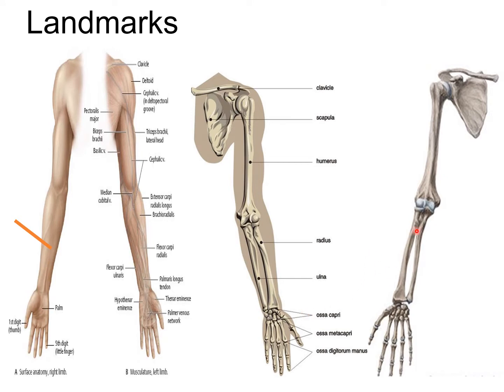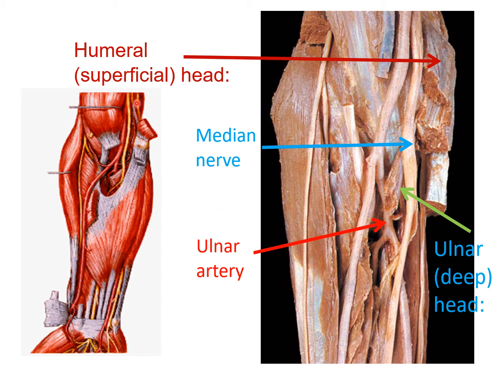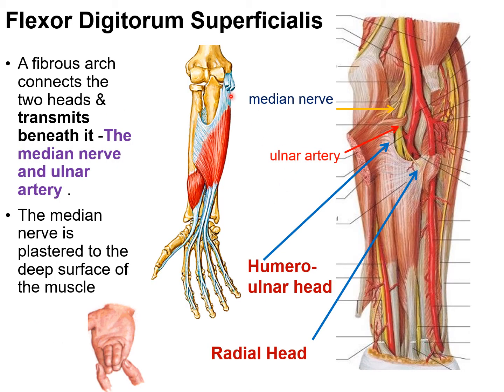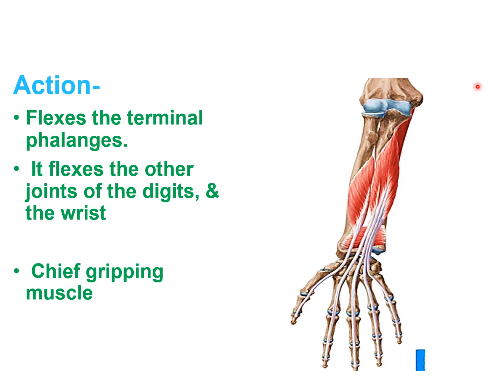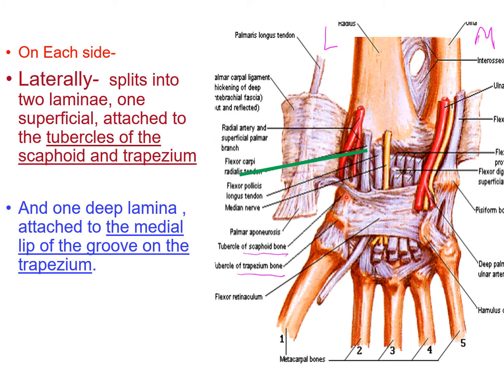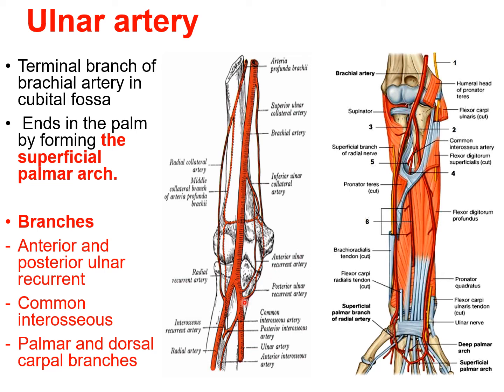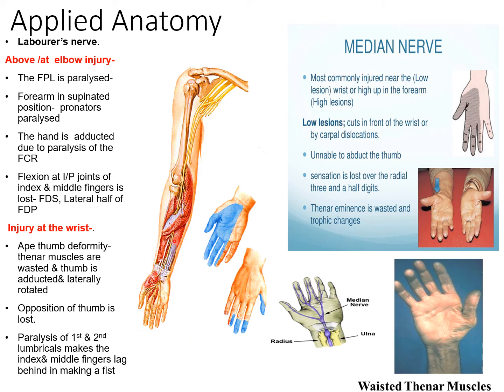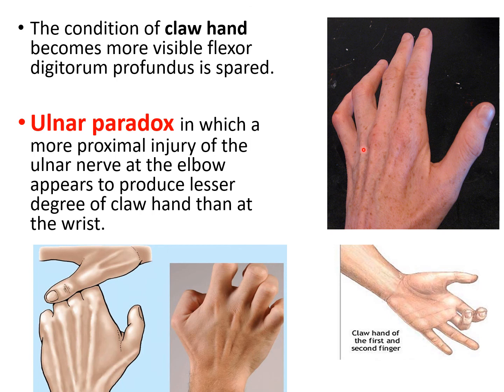Anterior Compartment of Forearm / Carpal Tunnel Syndrome / Ulnar Nerve / Upper Limb | ANATOMY